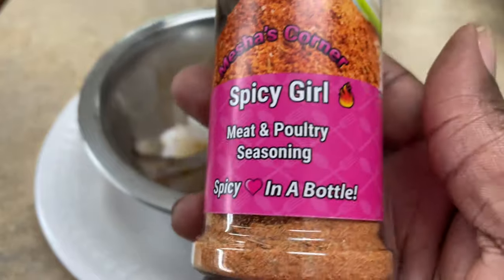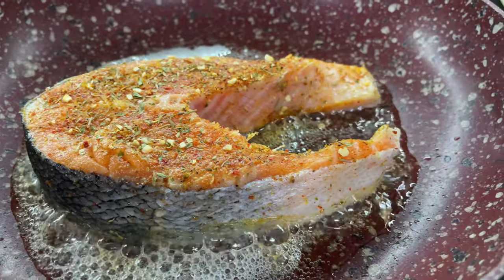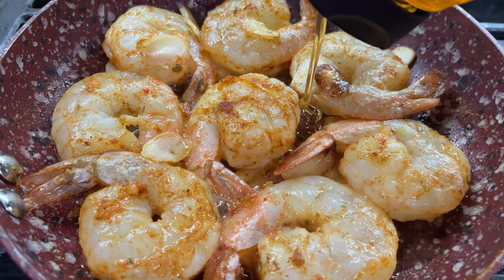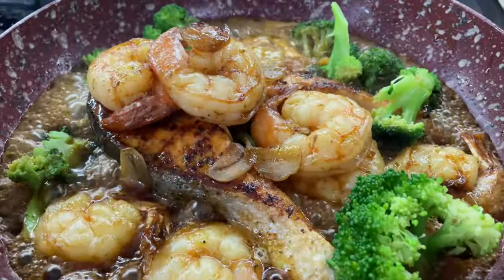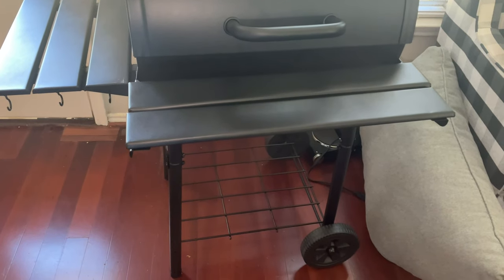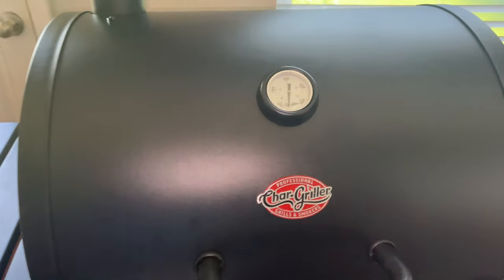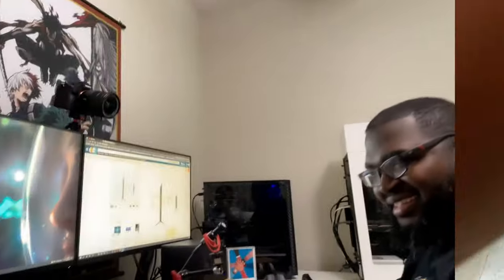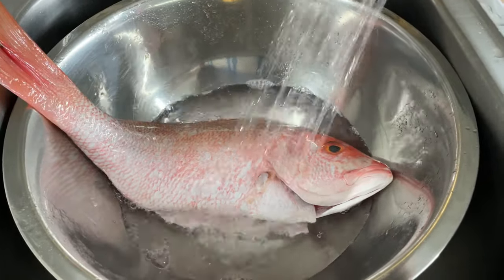Honey Garlic Shrimp and broccoli Salmon | I Got A New Grill | Grocery Shopping | Vlog